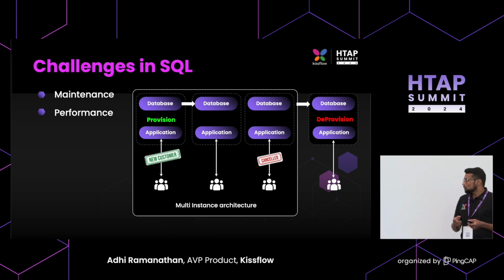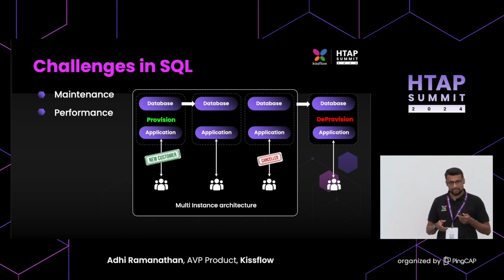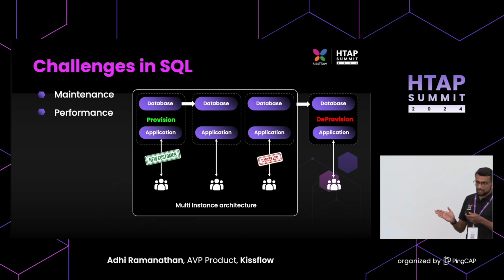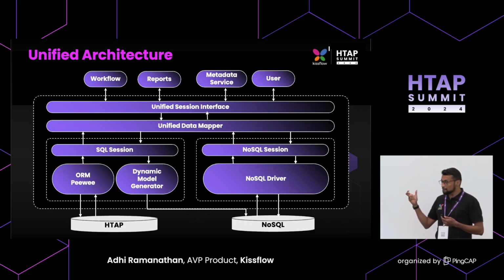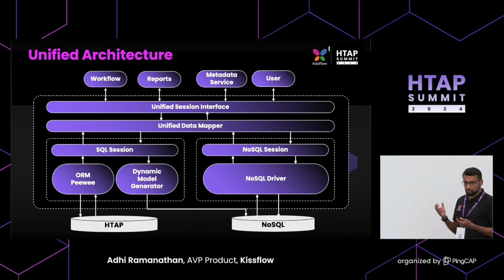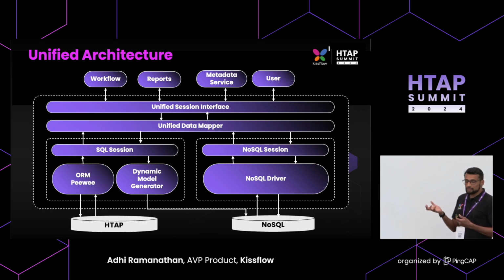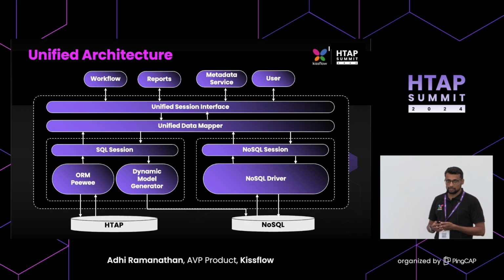How Kissflow Breaks Down Silos with a Unified Data Strategy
In this session recording from HTAP Summit 2024, you’ll explore the transformative impact of modern databases on cloud data infrastructure. You’ll examine how a unified scaling strategy can eliminate the necessity for maintaining separate databases for transactional and analytical tasks. This approach not only reduces maintenance overhead but also significantly enhances the efficiency and responsiveness of data management, aligning perfectly with the evolving needs of contemporary businesses.